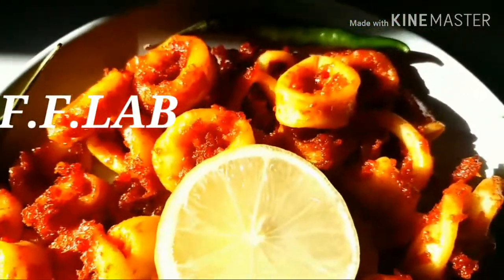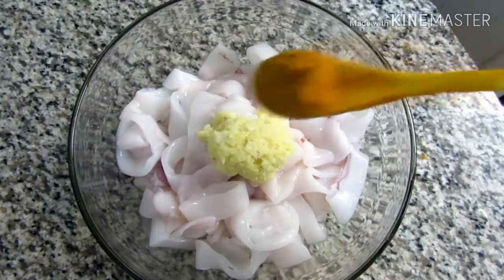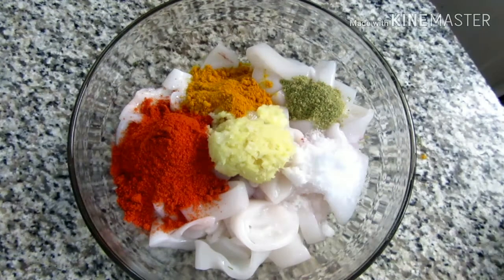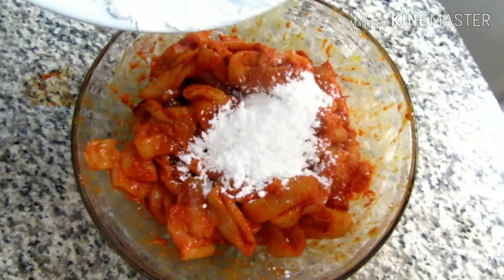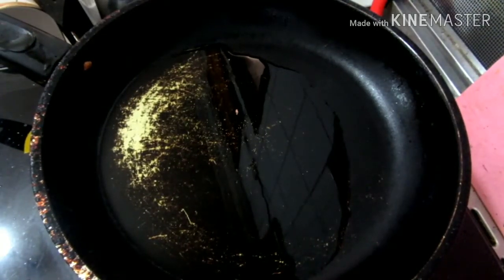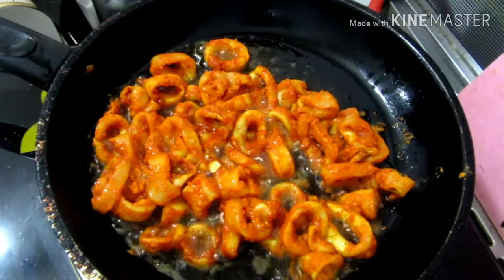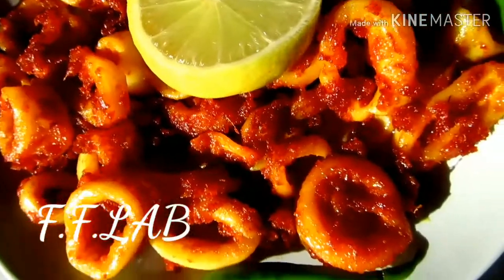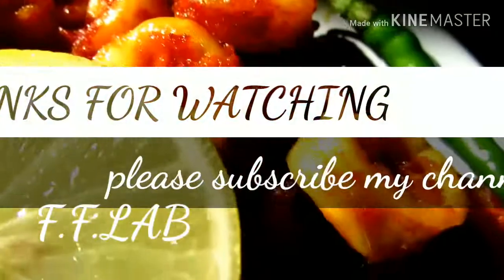Kunthal Fry#FASNAS FOOD LAB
Ingredients
Squid ___1/2 kg
Red chili powder___1 1/2 Tbsp
Fennel powder___1tsp
Salt
Lime
Corn flour___1. Tbsp
All purpose flour__1 Tbs